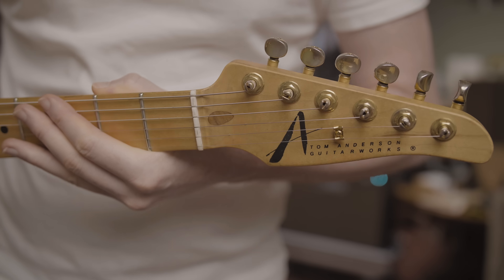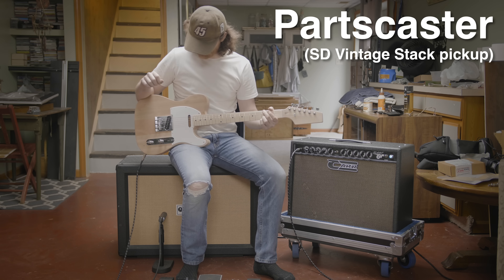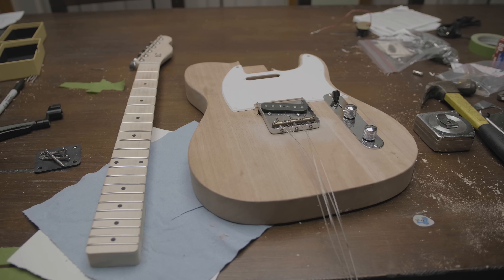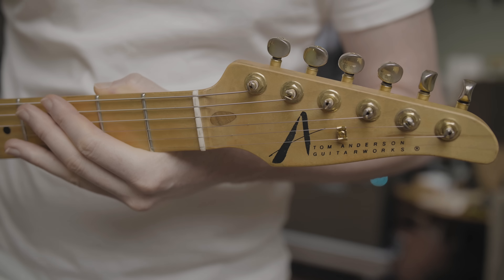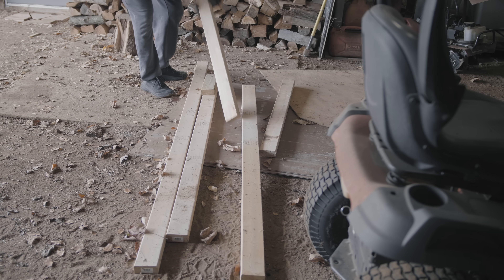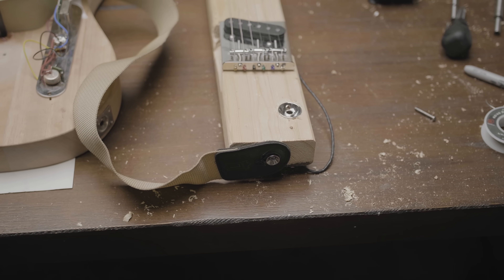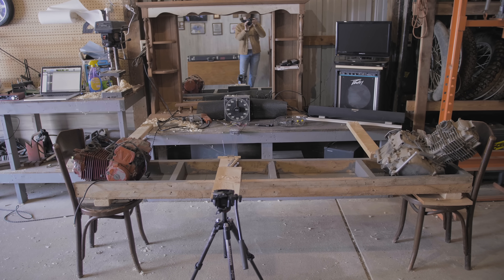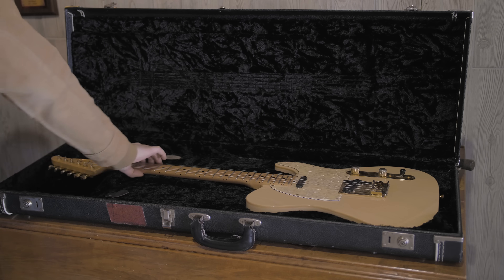Tested: Where Does The Tone Come From In An Electric Guitar?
This did not go how I thought it would.

0:00 - What am I doing?
1:00 - Introducing the Partscaster
2:00 - First Tests
3:43 - Questioning My Methods
4:47 - The Height Revelation
6:07 - The 2x4 Guitar
8:44 - The Air Guitar
11:01 - Outro Jam

My website is JimLillMusic.com.
I'm @jimlill on instagram.

Lately I’ve been looking for where tone comes from.

I did a video a few months ago where I started down the path of actually testing things in the signal chain to see if they make a difference or not, and I was surprised at some of the results.

The rush I got out of finding reality and realizing that most “facts” about tone must come from people who are just repeating stuff instead of actually testing them made me want to go farther.

In this video, I go farther.

I test as many aspects of the electric guitar that I can, with the goal of figuring out which parts contribute to the amplified tone and which don’t.

See (and hear) for yourself.

-Jim, 1/24/22